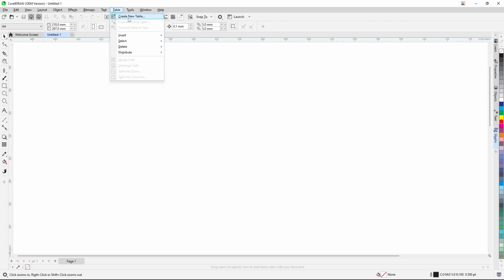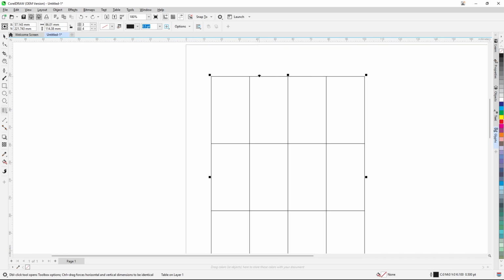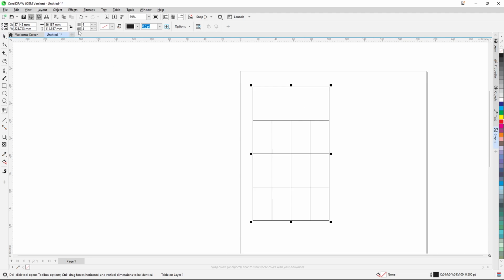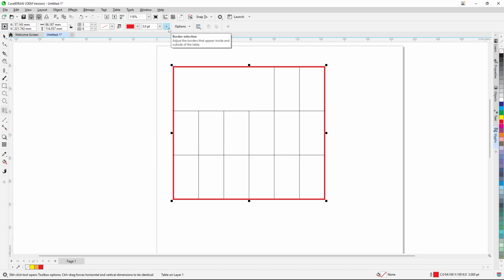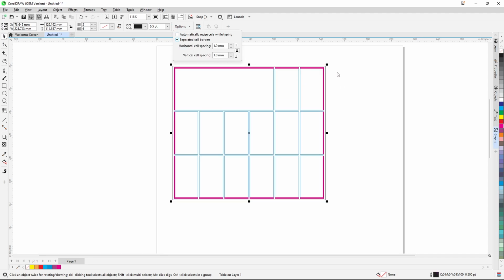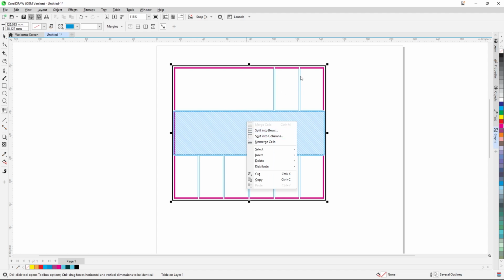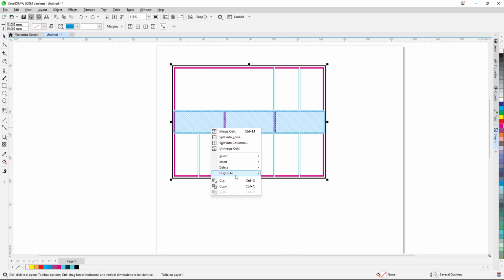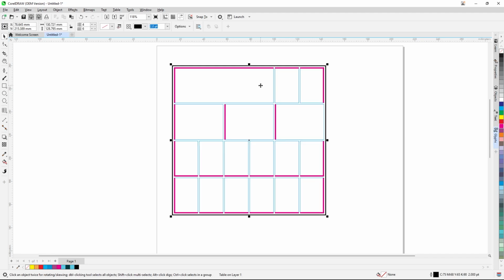coreldraw table menu vector art videos graphics